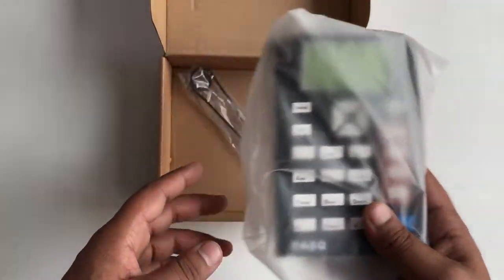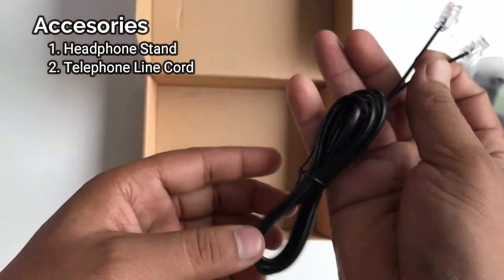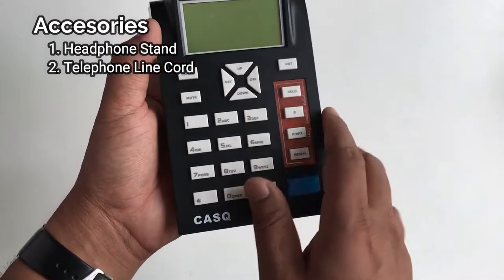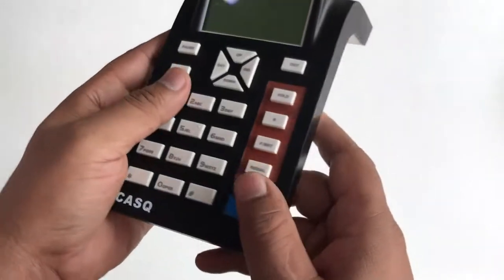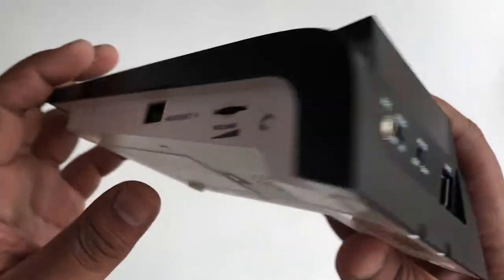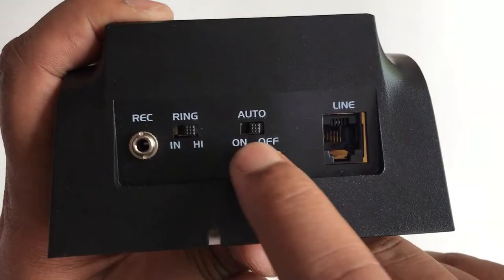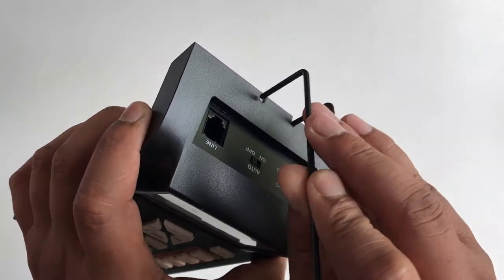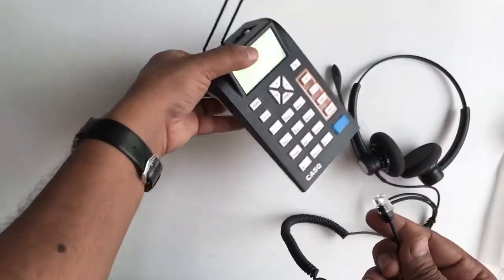CASQ Analog Dial Pad (Model: A-30)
CASQ Analog Dial Pad

CASQ A-30 analog dial pad strict foothold in the industry by offering a premium quality collection of A30 Dial Pad Telephone to our customers. The offered telephones are made available in multiple specifications to fulfill the requirements of several applications. These products have various attractive functionality like caller manual/automatic answer, music on Hold, 3.5 mm jack for voice recorder, Mute function, Connect with 2 headsets (2 RJ-9 jack), Replay, back light adjustment and R key function keys

Features:
Plastic buttons for longer life
Headset stand
Headset uses indication

Other Details:
Caller manual/automatic answer
Music on Hold
3.5 mm jack for voice recorder
Mute function
Connect with 2 headsets (2 RJ-9 jack)
Replay, back light adjustment, R key function keys
Adjustable volume control
Supports three-way calling
Headset stand
Headset use indication

AKOM Technologies Private Limited Established in 2014, is a well-known manufacturer of voice logger , Analog Dial Pad , GSM Dial Pad, Noise Cancellation Headset , GSM/VOLTE FCT WITH VOICE & DATA, GSM Gateway, PRI Gateway, IPPBX, FXS/FXO Gateway and PRI Cards. These products have achieved appreciation from customers due to their consistent performance, easy installation, longer operational life and user-friendly nature.

For more information please contact below details